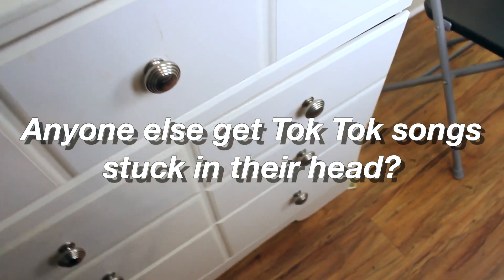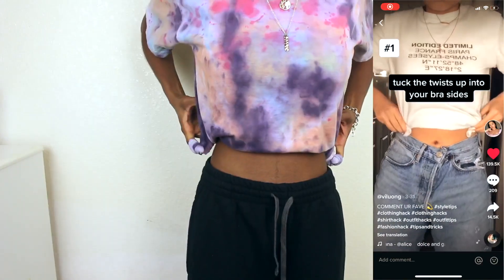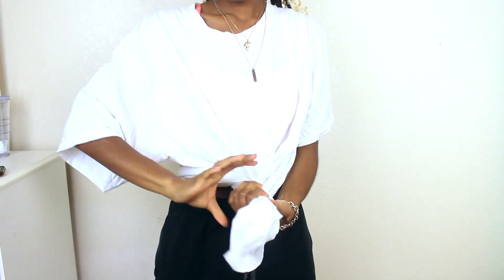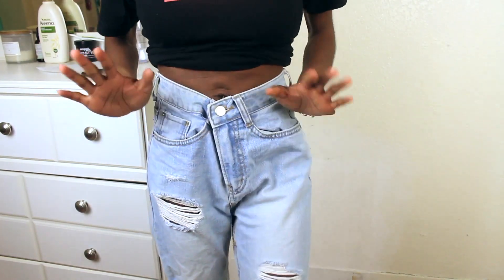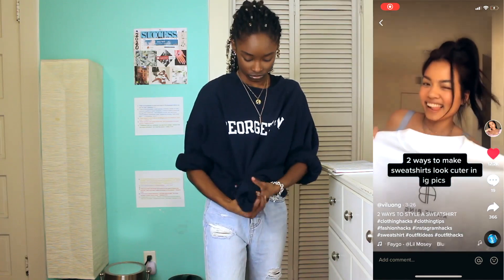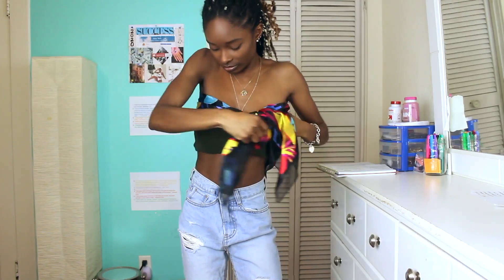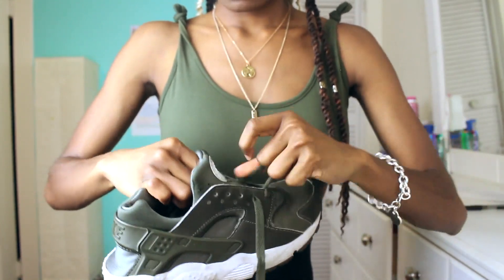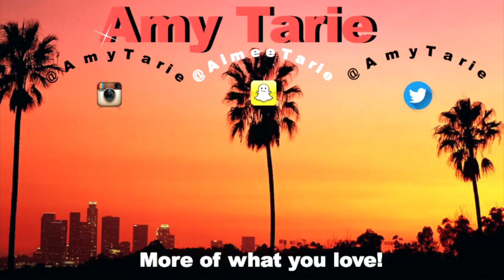Trying Popular TikTok Clothing Hacks YOU SHOULD KNOW!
Trying Popular TikTok Clothing Hacks YOU SHOULD KNOW! I can not believe tiktok has so many clothing hacks. These popular clothing hacks from tiktok will have you snatched and looking right. Most of them anyway. If you have the app tiktok you should know these viral clothing hacks. They are essential and super helpful. My closet game will never be the same. Don't forget to add me on tiktok for more entertaining content.

Leave a comment telling me
- What video you would like to see next

🦋SOCIAL BUTTERFLIES 🦋

God Bless 🧡